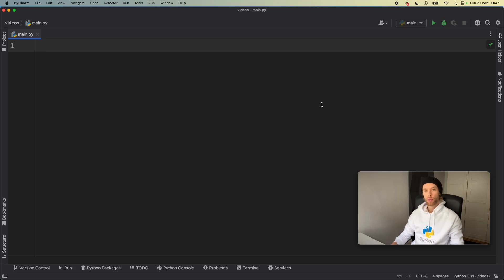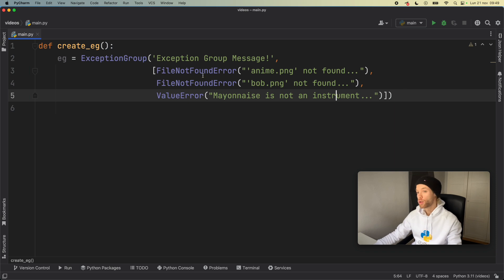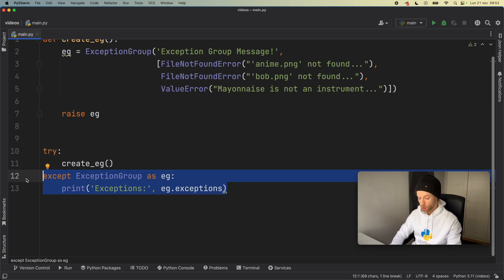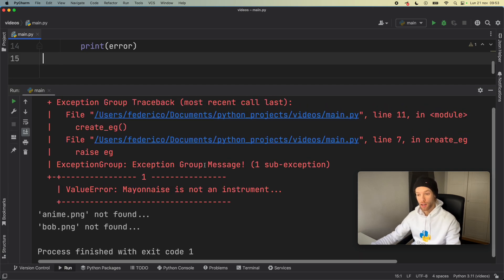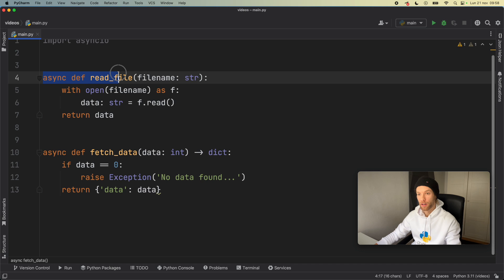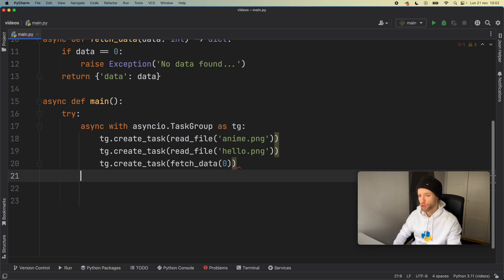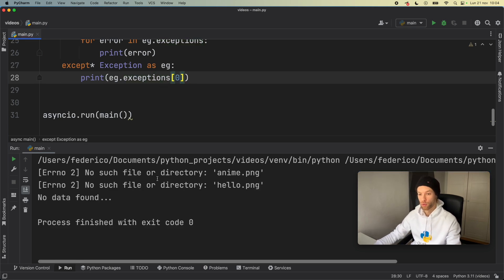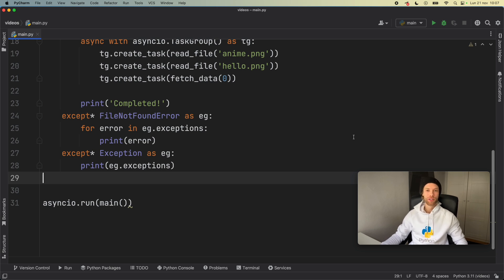How To Use EXCEPTION GROUPS In Python 3.11 (NEW FEATURE!)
Let's take a look at how we can use the new Exception Groups feature from Python 3.11! It's quite cool actually.